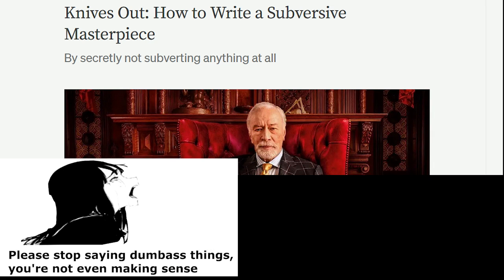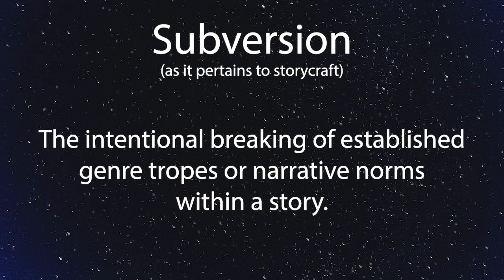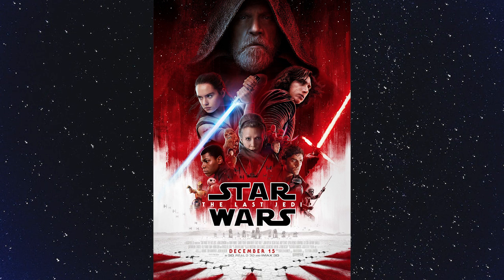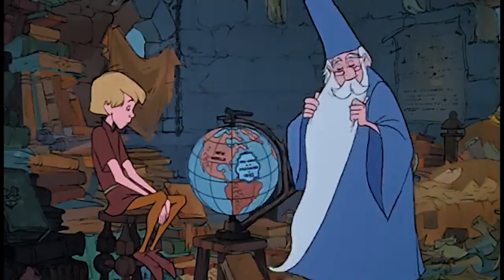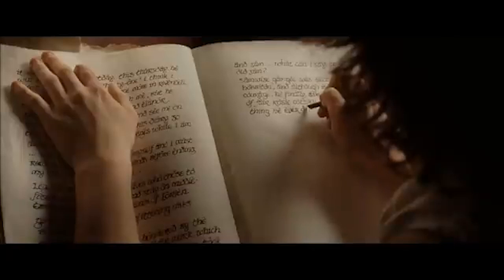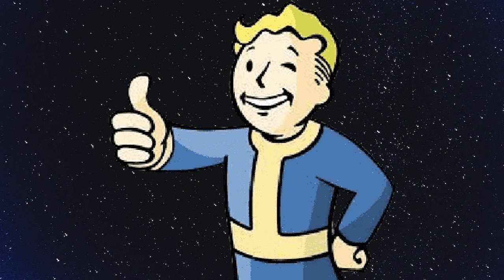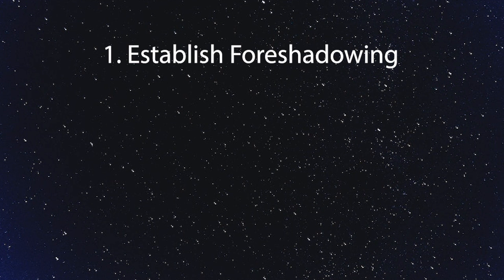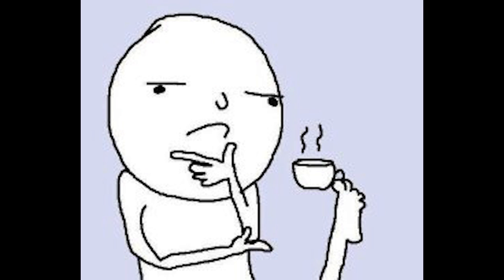The Art of Storycraft: What is Subversion?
Subversion! It seems as if we can't get through a single conversation on books, movies, or stories in general without someone bringing it up. "Subverting Expectations" has almost become a catchphrase for the modern movie critic.

But what IS subversion?

In this video, we're going to discuss what subversion is and how it's used in storycraft.

Link to my books on amazon